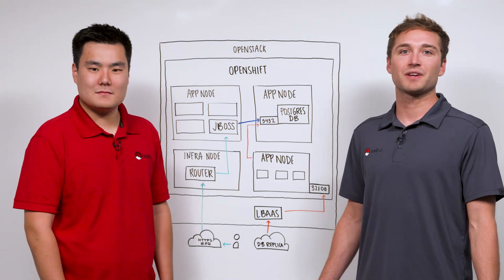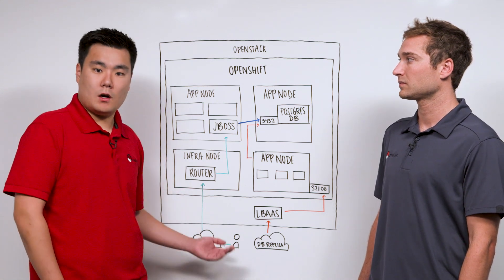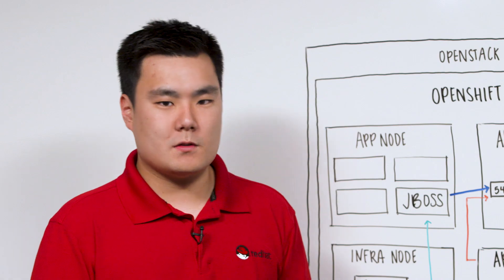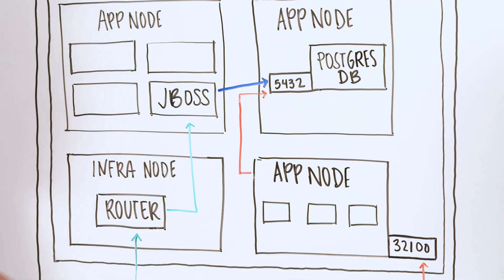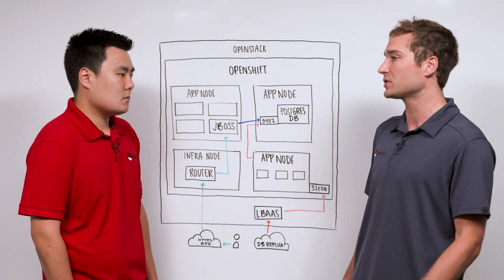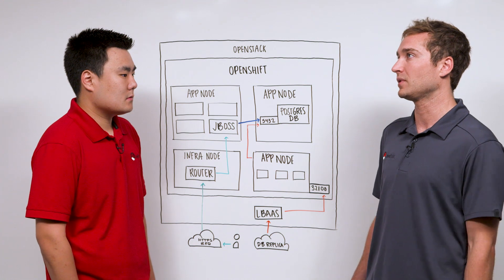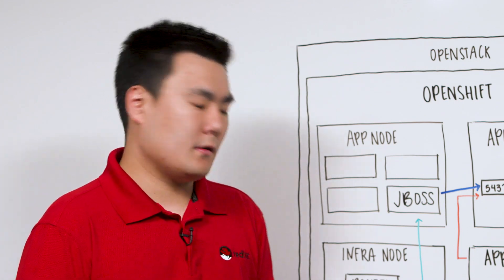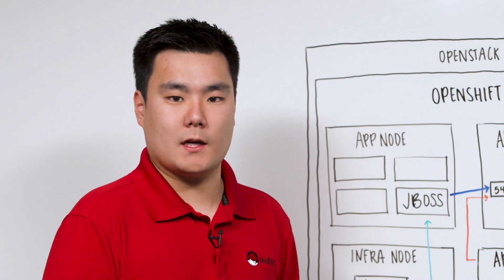How to Do Advanced Routing Techniques in OpenShift on OpenStack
In this Red Hat Consulting whiteboard video, Chris Kim and Domenic Bove will discuss how to ingress traffic to your applications running on OpenShift on top of OpenStack. The OpenShift Router has many great features around securing your web traffic, but cannot handle non-http traffic like database traffic. They will explain how to use NodePorts and OpenStack networking to route non-http traffic, such as databases to your OpenShift cluster.